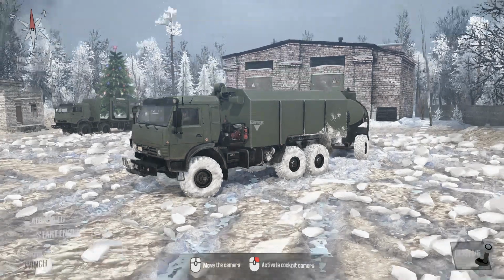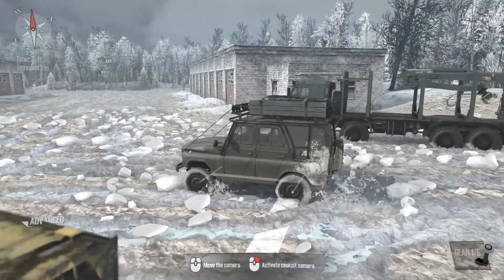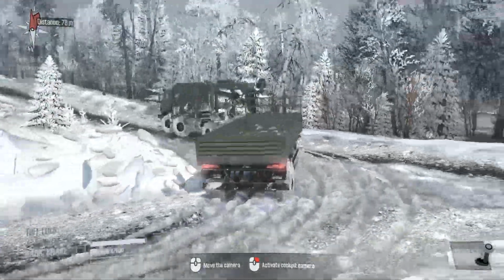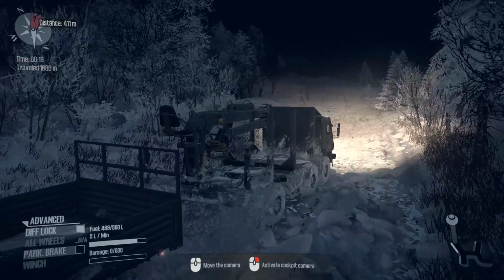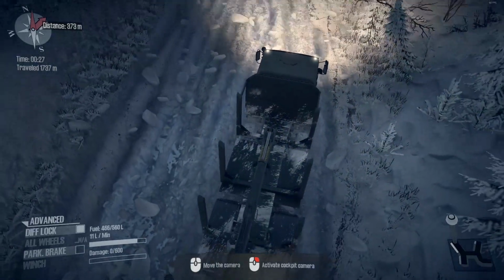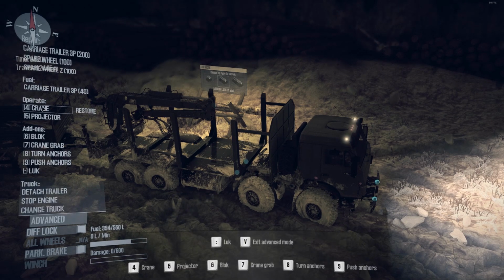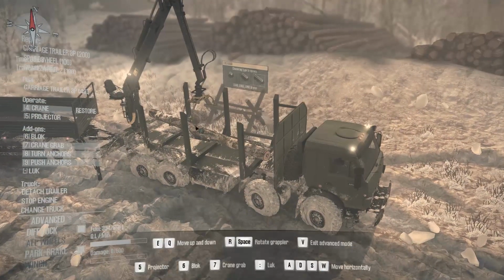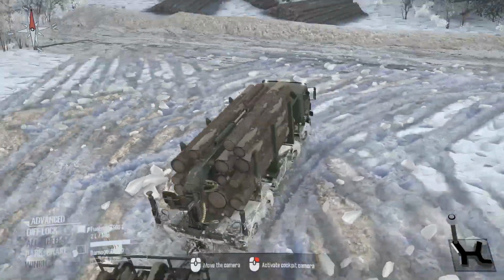A Winters Challenge | The Road to the North | Spintires: Mudrunner | Ep. 1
It's that time of year again so let's ditch the warm fireside and head into the cold siberian winter for some fun in Spintires Mudrunner! In this series of videos we shall be completing this tricky winter map which means driving across snow and ice without any major disasters.

   For more in-depth simulation videos